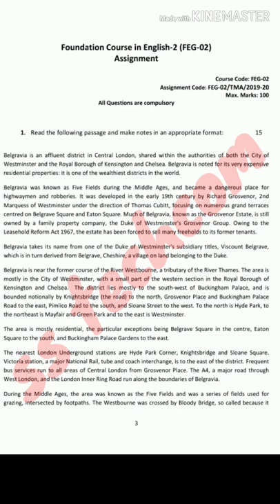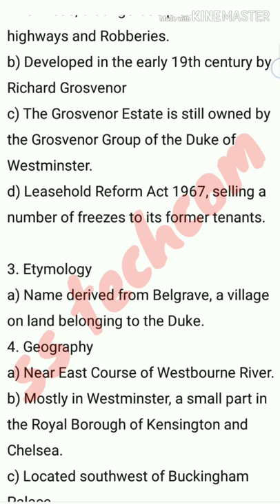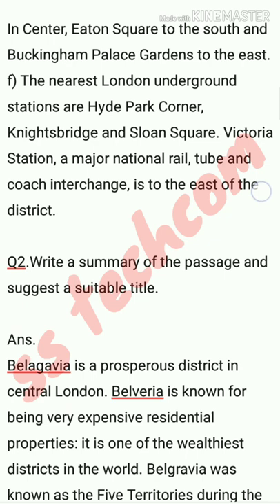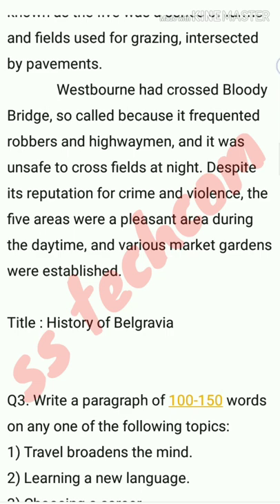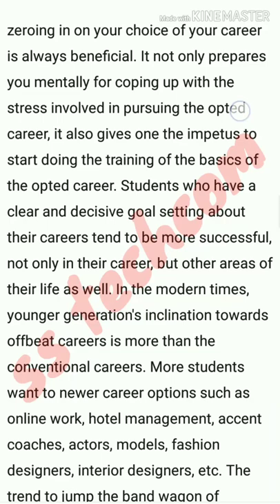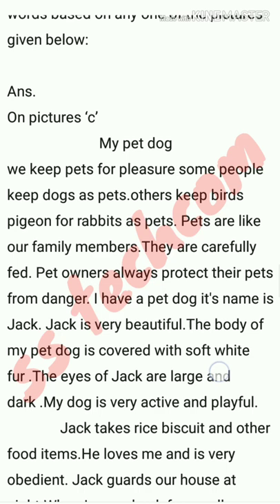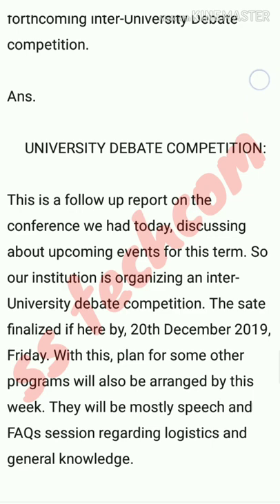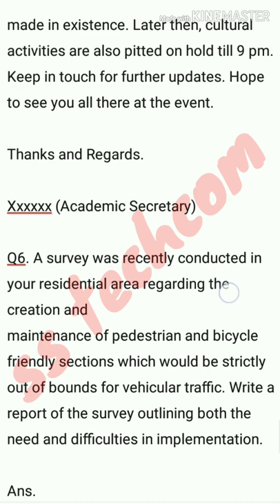Feg 02 solved assignment 2019-20/feg-02 IGNOU solved assignment/ignou solve assignment/ignou 2019-20